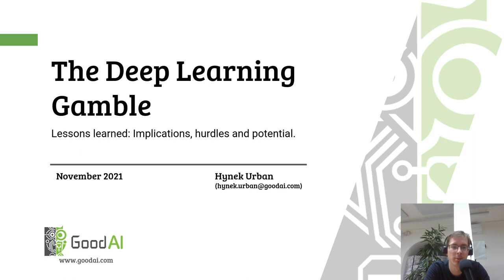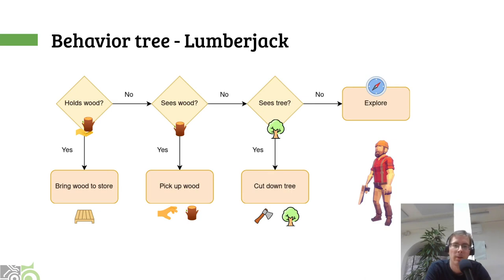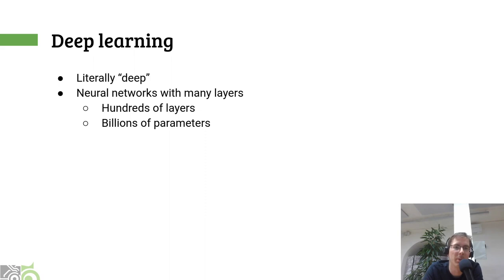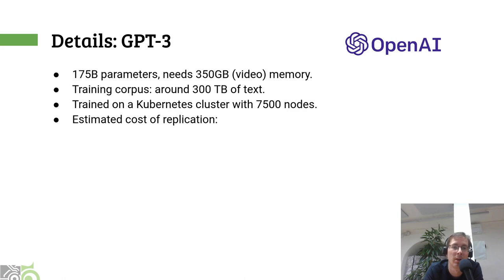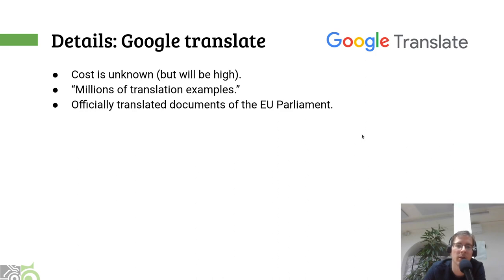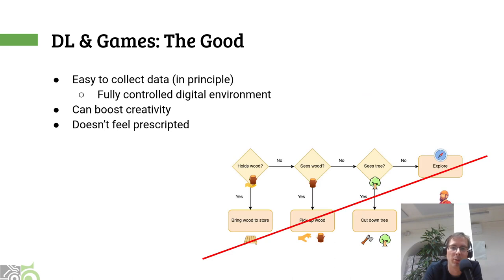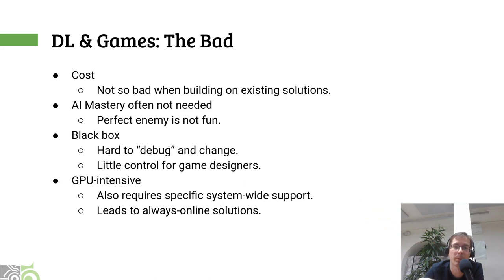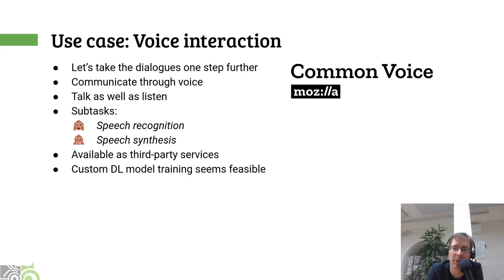The Deep Learning Gamble: Games & AI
The good, the bad, & the ugly of deep learning techniques in games. Presented by Hynek Urban of GoodAI Games on November 20 @Game Developers Session - GDS, Europe’s oldest game developers conference.